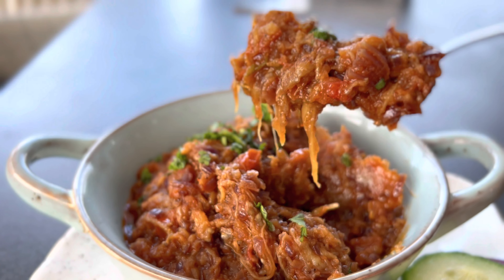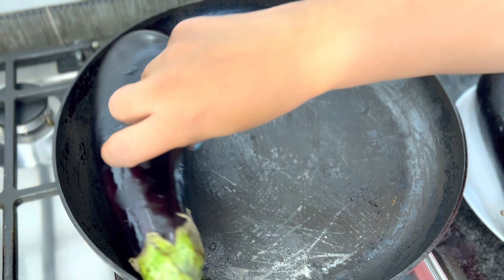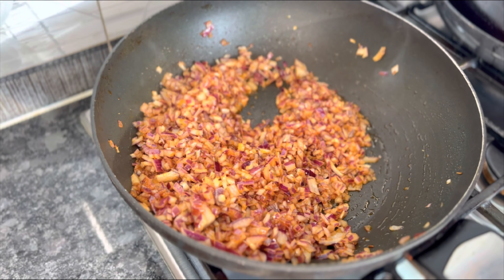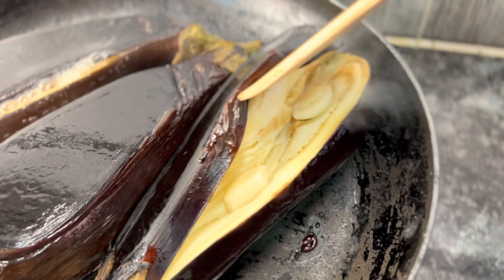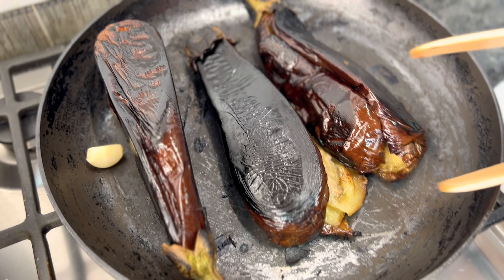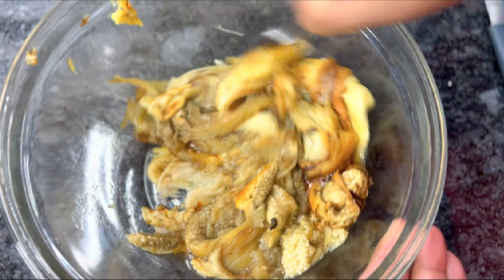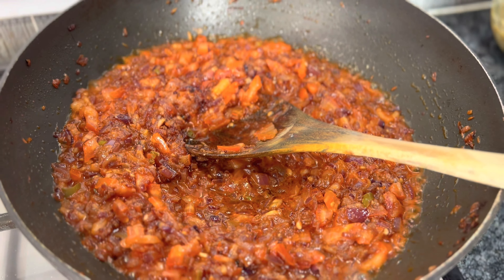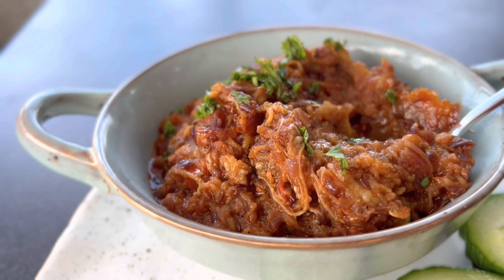Baingan ka Bharta - Smoky Eggplant Curry - Vegeterian Recipe